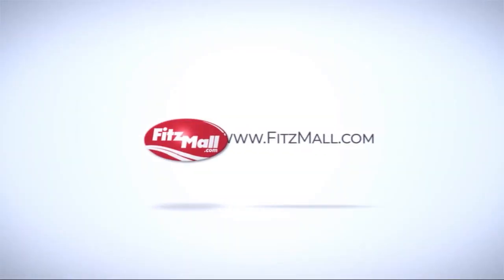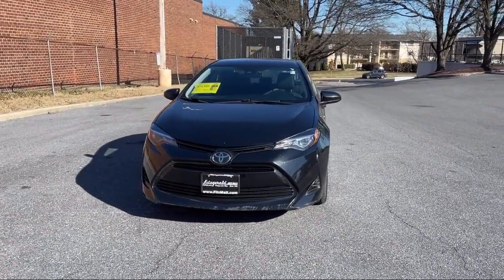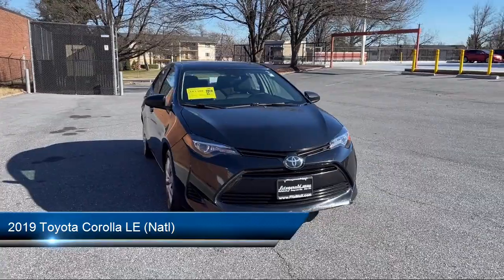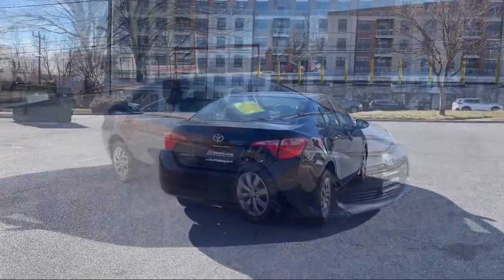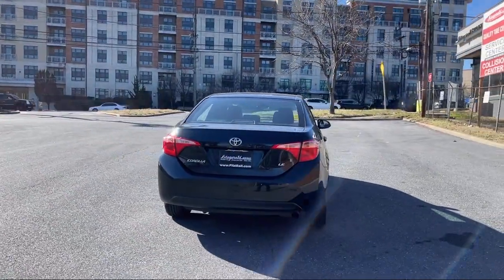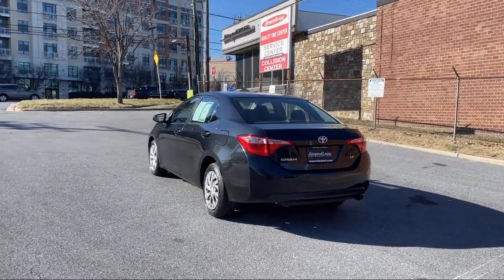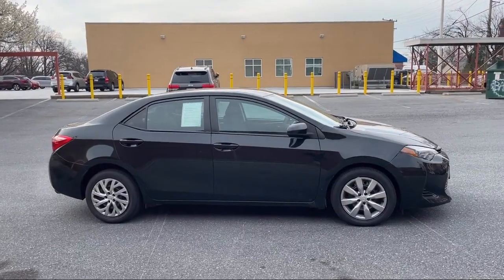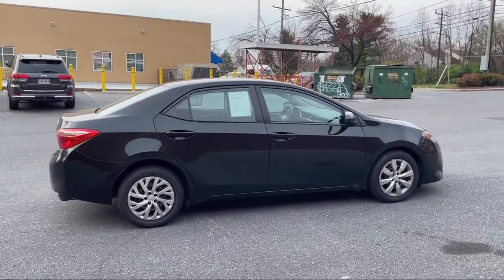2019 Toyota Corolla LE (Natl) Frederick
2019 Toyota Corolla LE (Natl) - Stock Number: LP00597A - VIN: 2T1BURHE1KC242175.